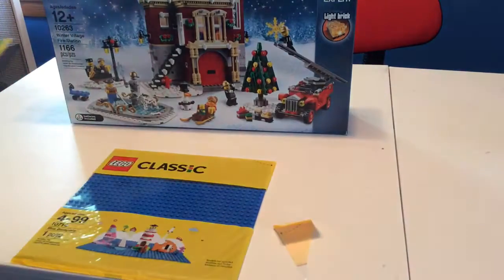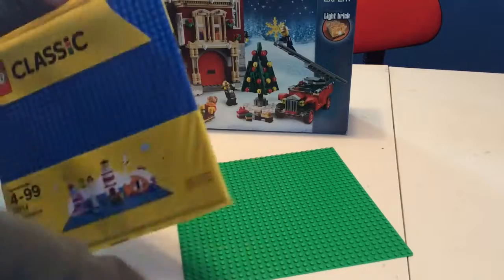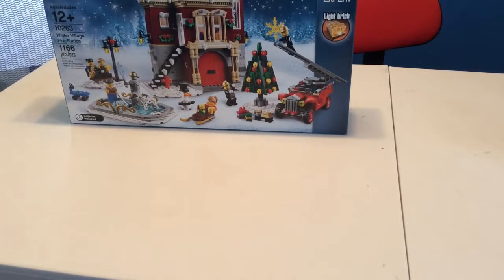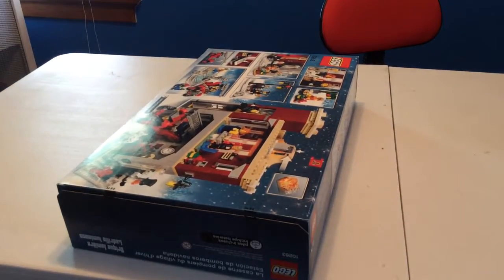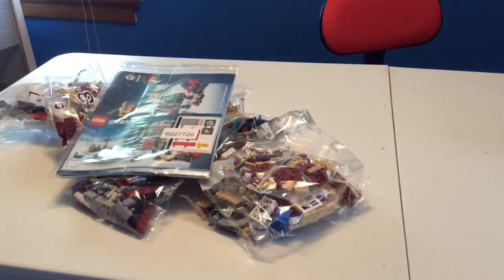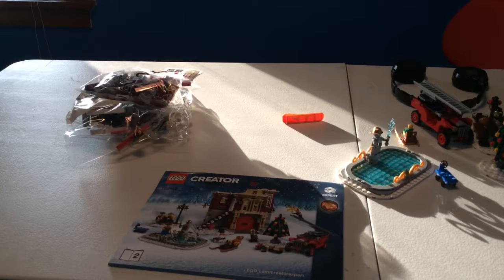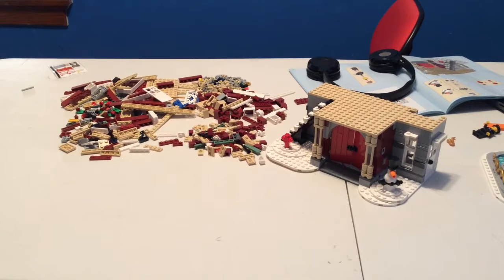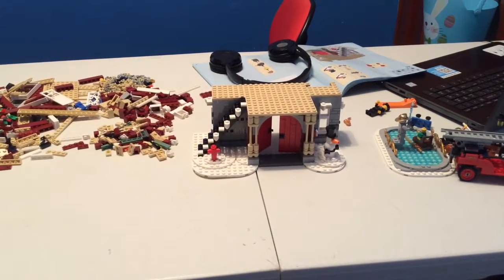Speed build of set 10263 winter village fire station